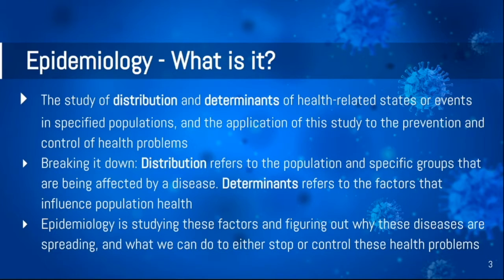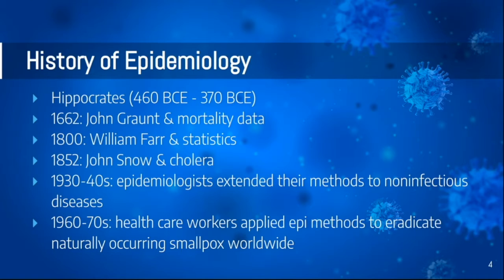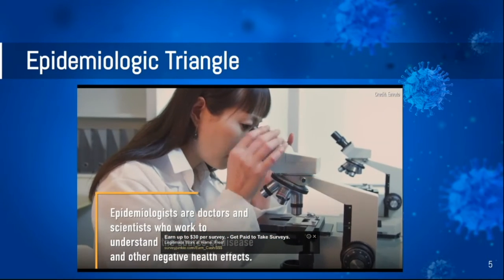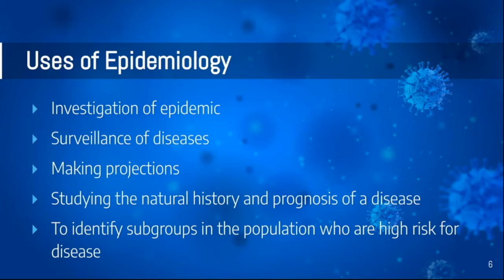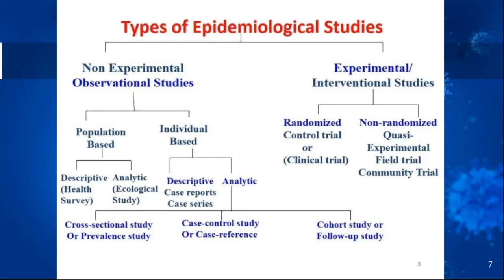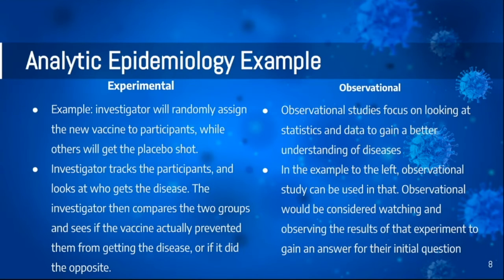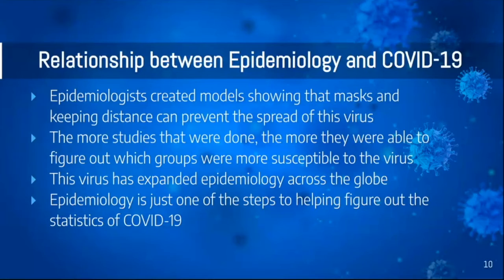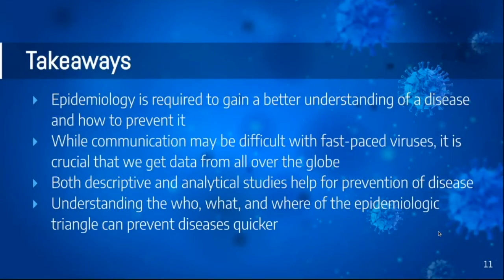What is Epidemiology? Rona Rangers